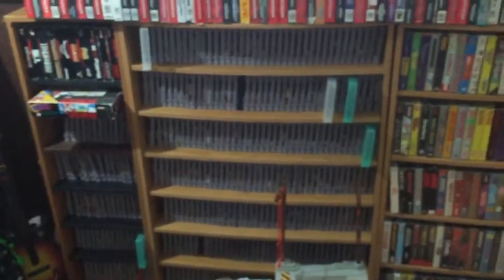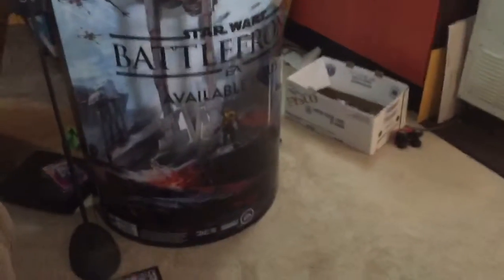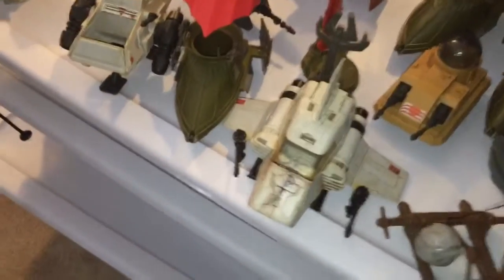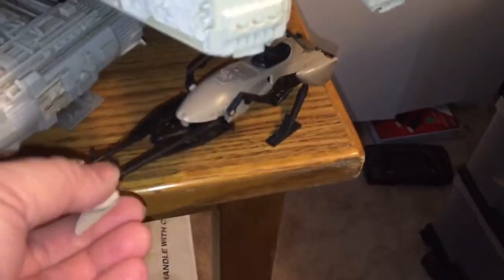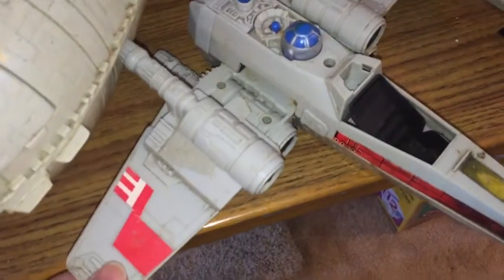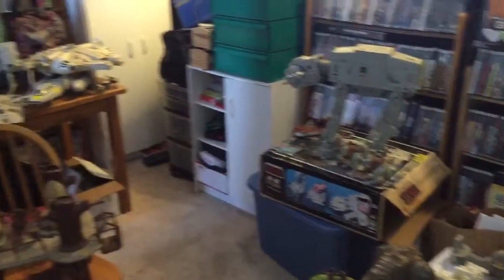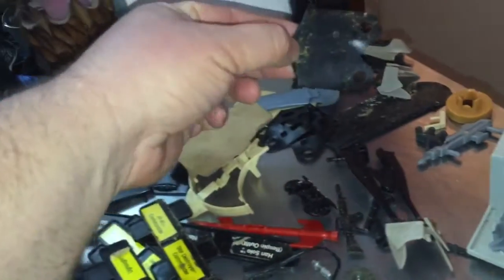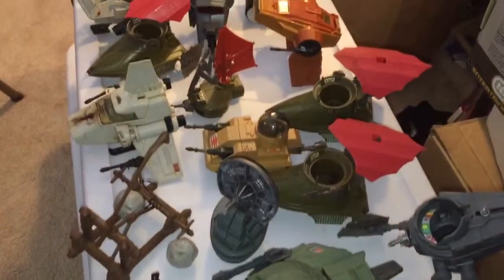EPIC vintage Star Wars toy pick up 2/10/16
Hello! Mancave Dave here with an epic Star Wars toy pick up! Enjoy!